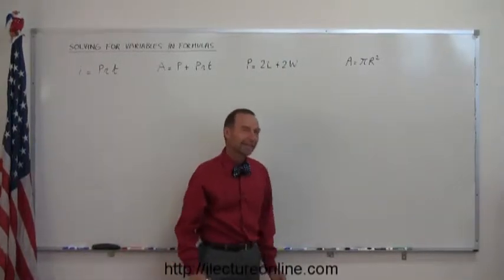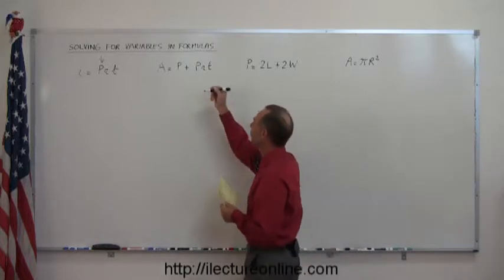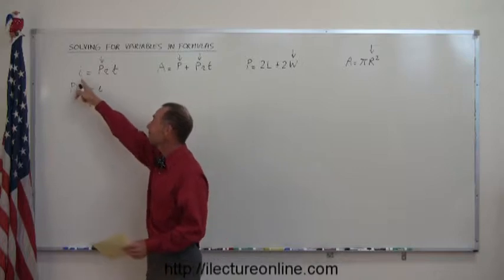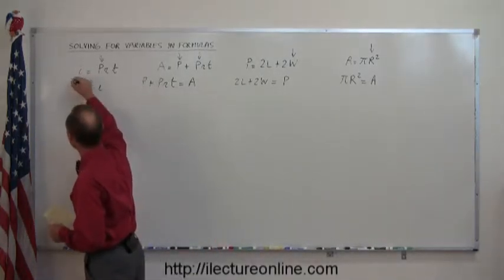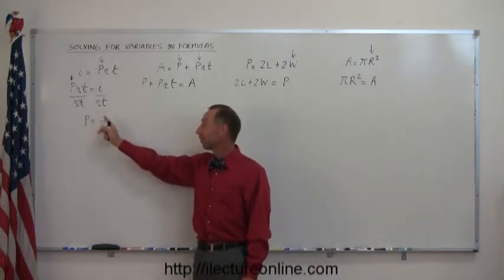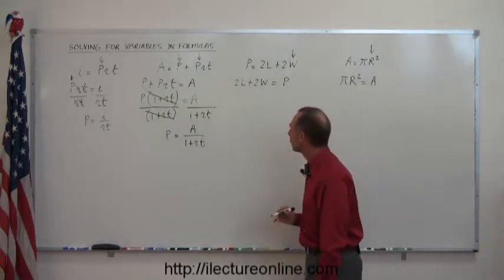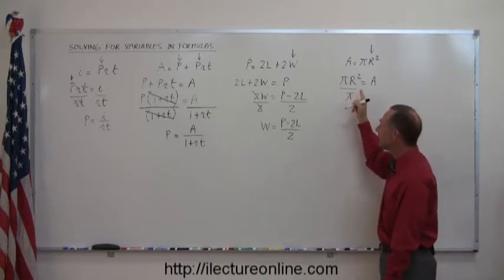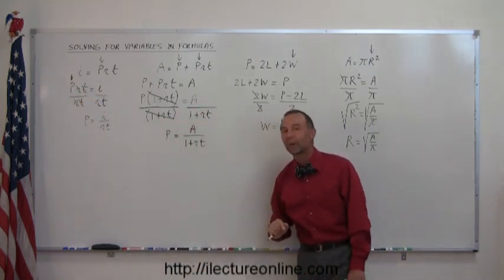Algebra - Solving for Variables in Equations - (1 of 3)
Visit ilectureonline.com for more math and science video tutorials!

In this video, we will cover methods of solving equations with multiple variables such as the Perimeter and Area of a square.